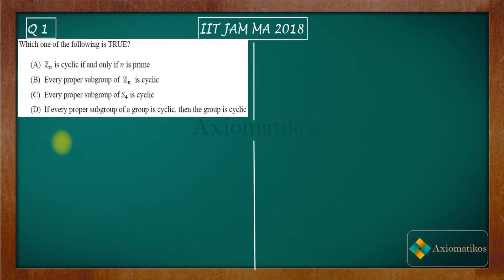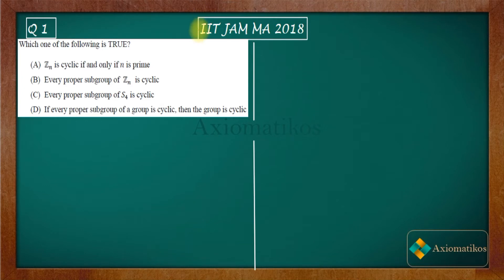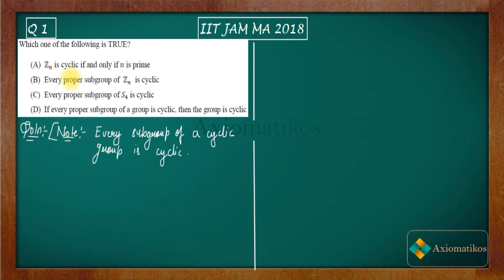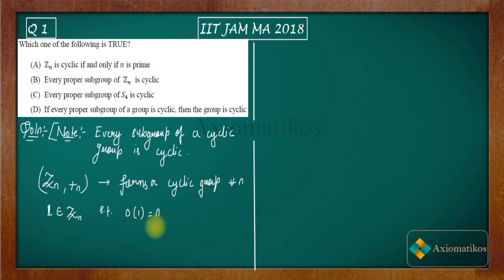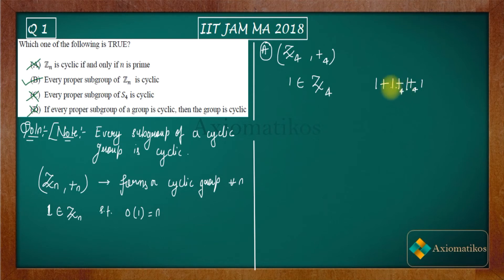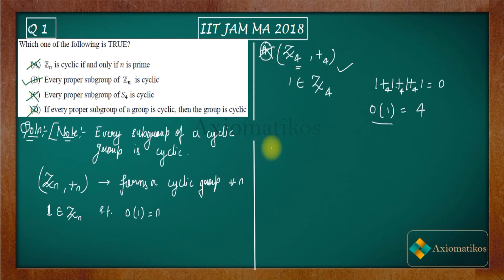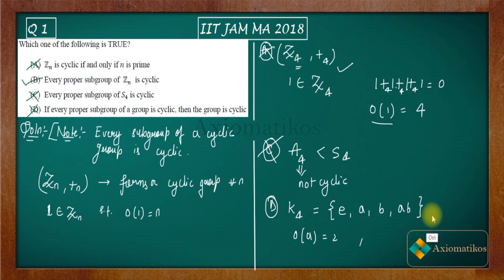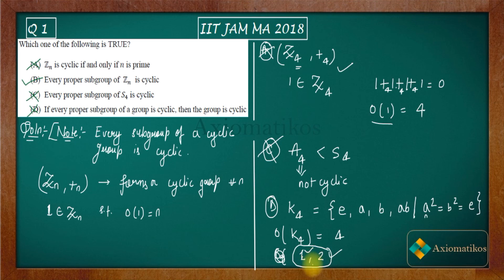IIT JAM 2018 Mathematics solutions | Question 1 | Abstract Algebra | Cyclic Groups | Subgroups